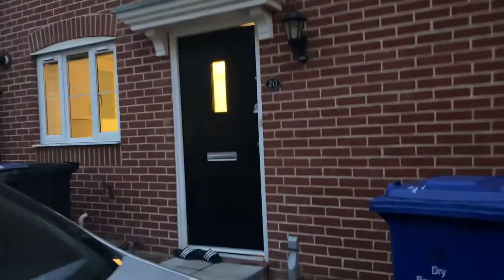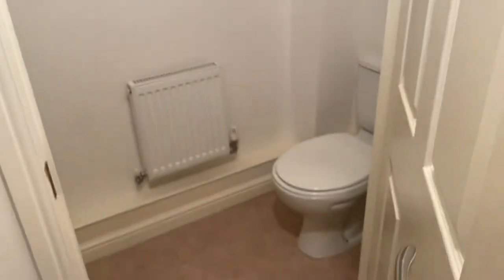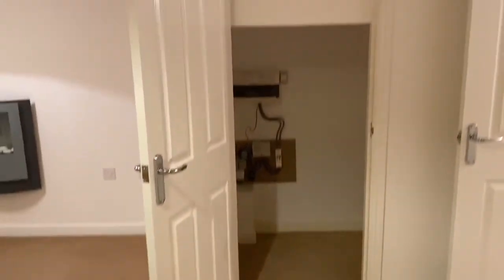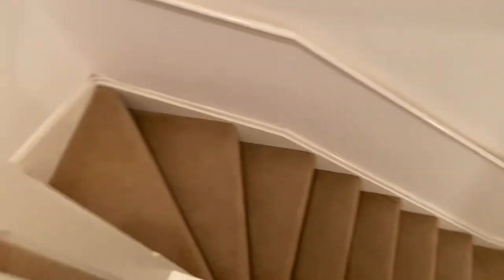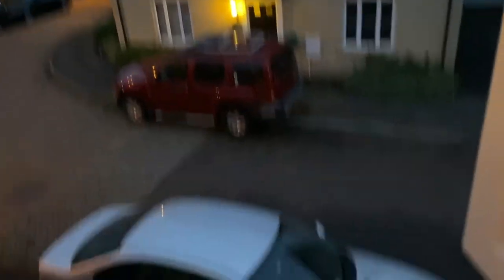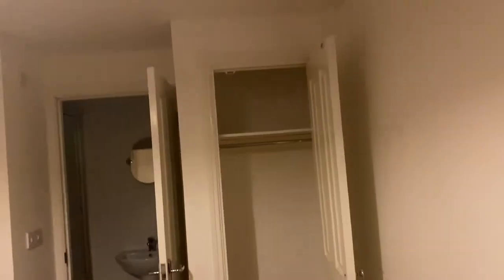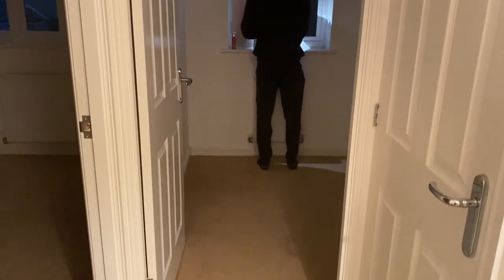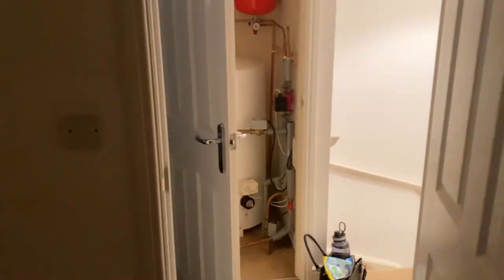RAF Mildenhall Off Base British Empty House Tour ll Our FIRST home! ♡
Just wanted to share a video of our first home at our first duty station at RAF Mildenhall in England, UK! October 2019 - September 2020.  This was in the village Red Lodge in Suffolk. :)

Links of sites that are commonly used to find off base housing in the UK: